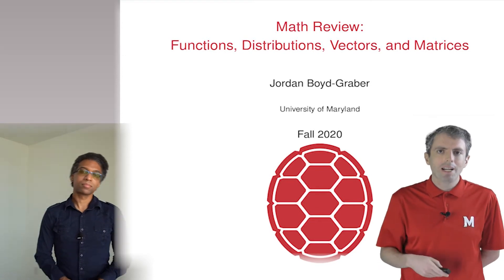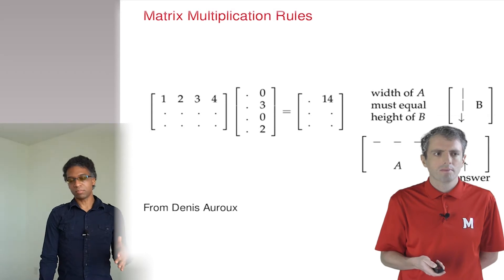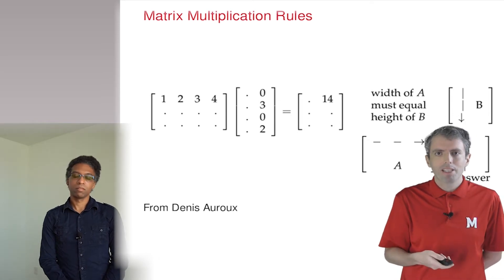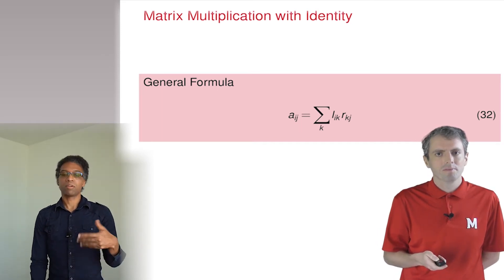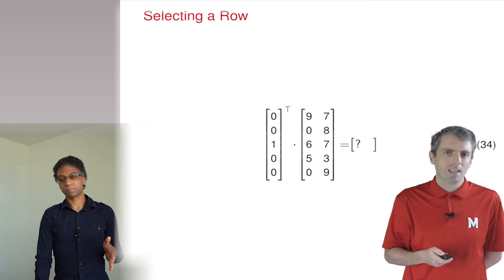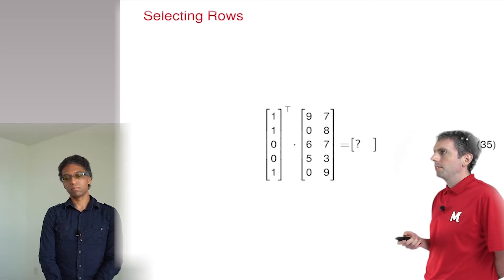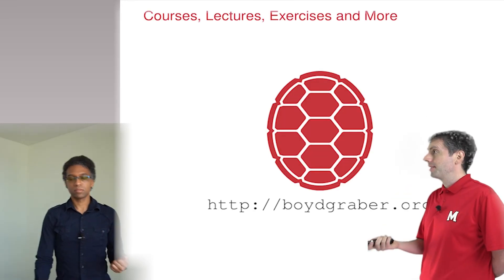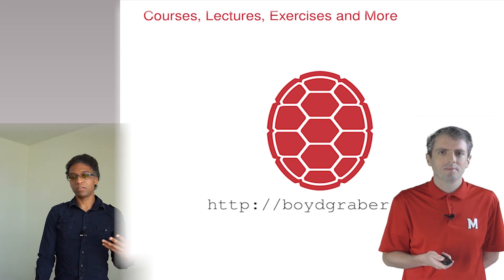The Math You Need for Deep Learning: Matrix Multiplication